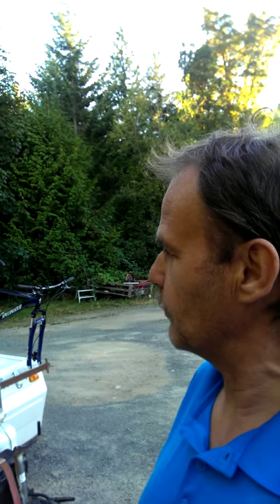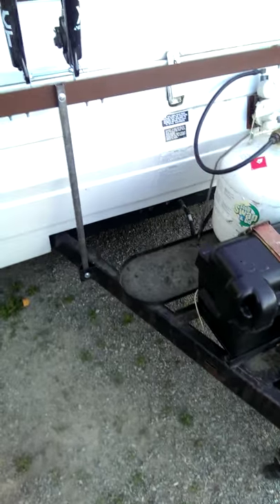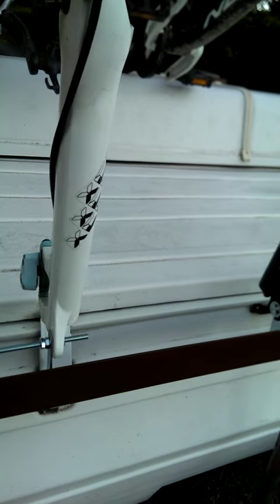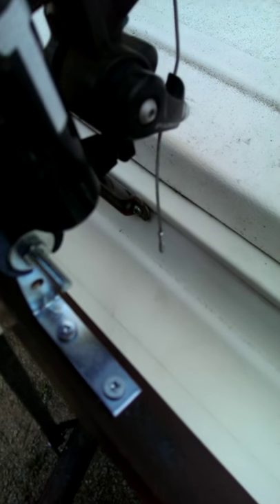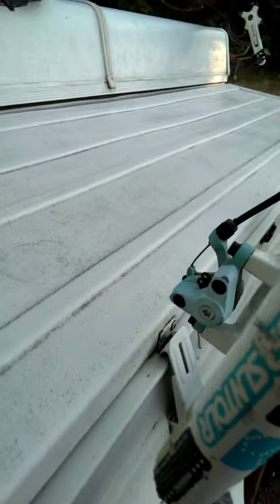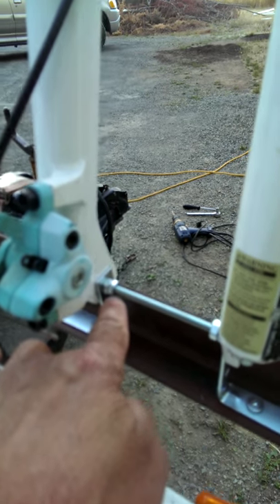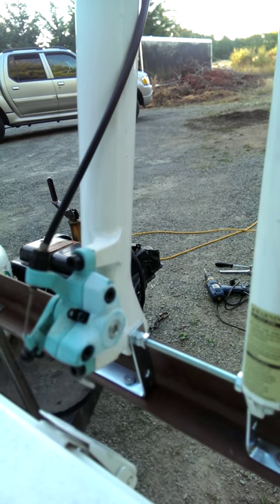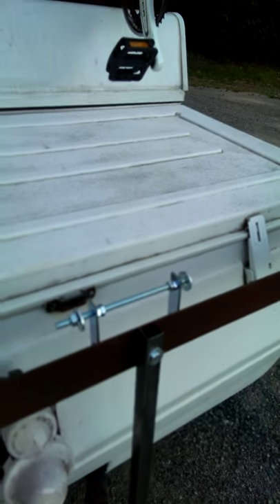Fork Mount bike rack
How to build a fork mount bike rack for a tent trailer. materials 8, 3 inch L brackets,  4,  6 inch carriage bolts 1/4 .  16, 1x 1/4 inch stove bolts & nuts. 8, washers that fit the forks, around 1 inch round x 1/4  center hole and a angle iron from a single bed frame. and 2, 2 ft square 3/4 inch bars to support the frame to the tent trailer. 4 nuts and bolts for that.